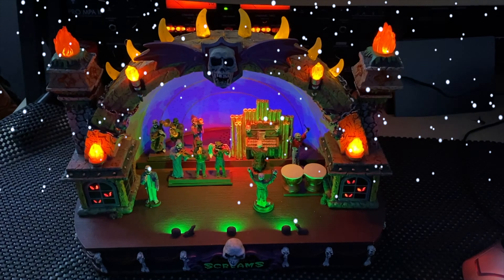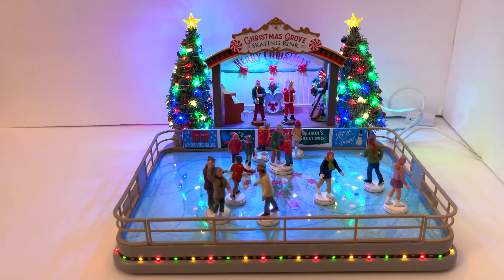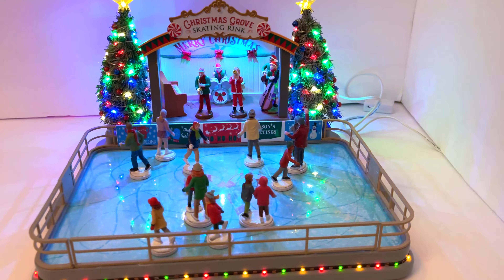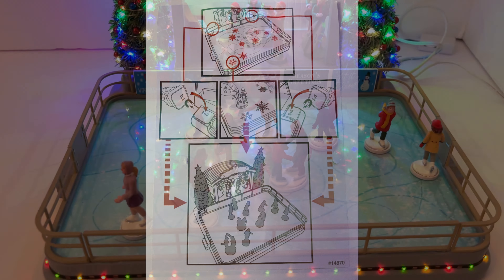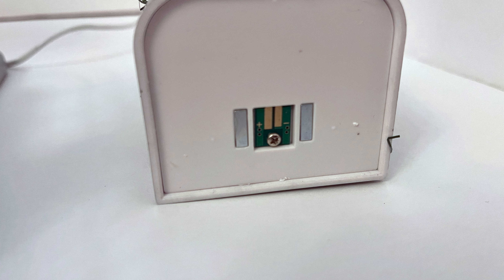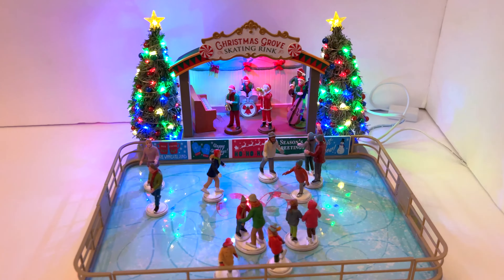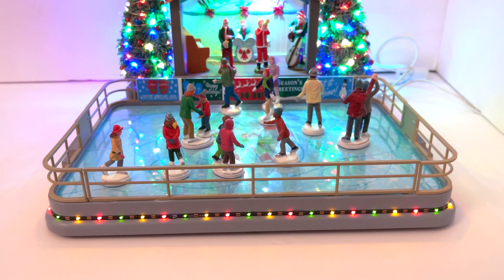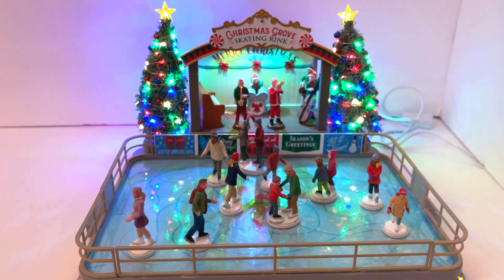Lemax Christmas Grove Skating Rink review (New for 2021)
Hey everyone, Im so excited to bring you one of the best of Christmas 2021, I present the Lemax Christmas Grove Skating rink. Enjoy :)

CC 2021
All music was written and performed by the owner of this channel: